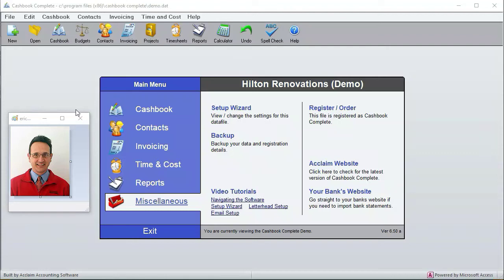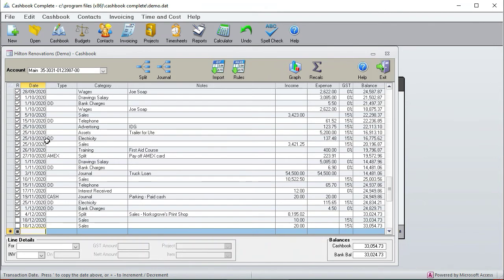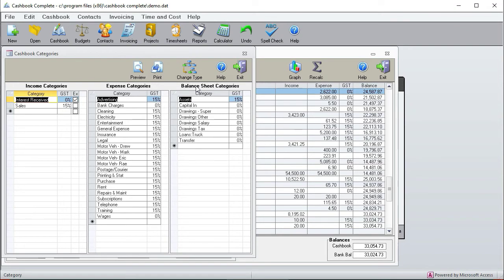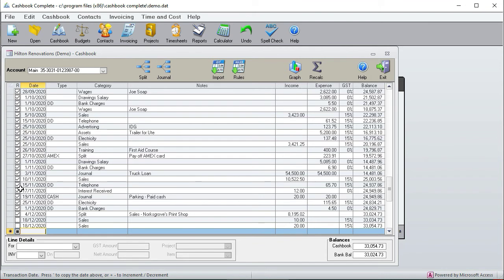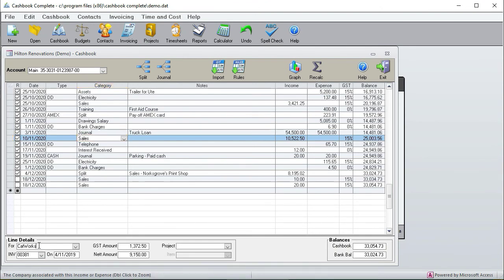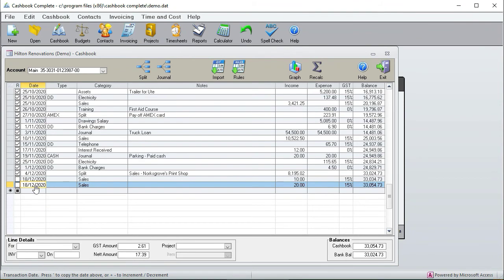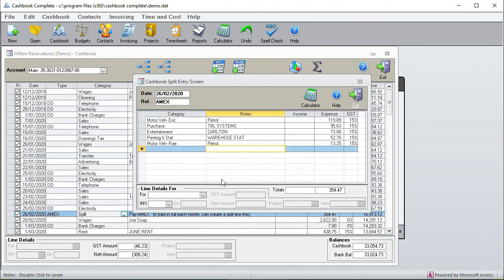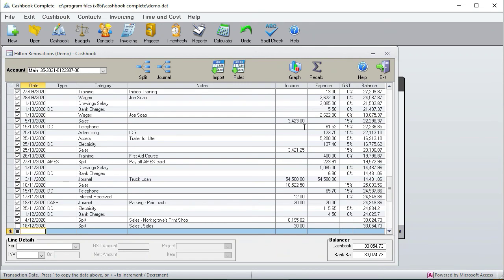Cashbook Overview (NZ)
This covers what the Cashbook module does and how it works.  It shows how to set up the bank accounts and categories.  It also covers Splits, Journal entries, marking invoices as paid, and how to account for credit cards.